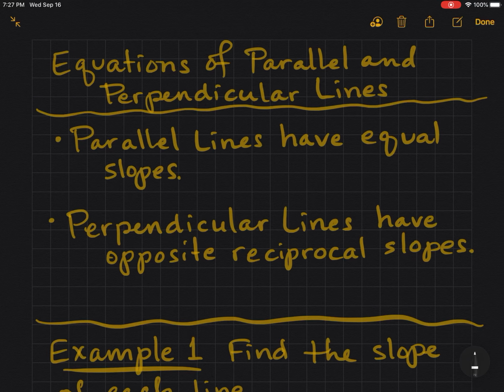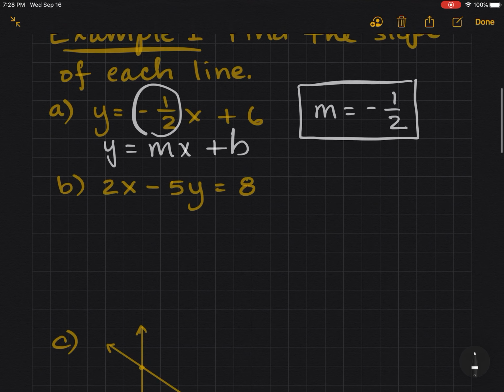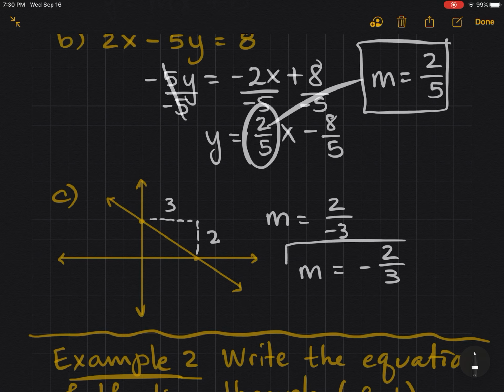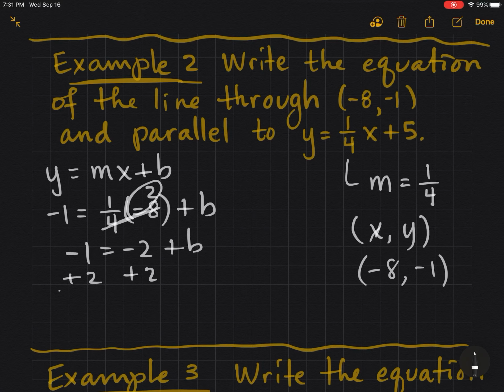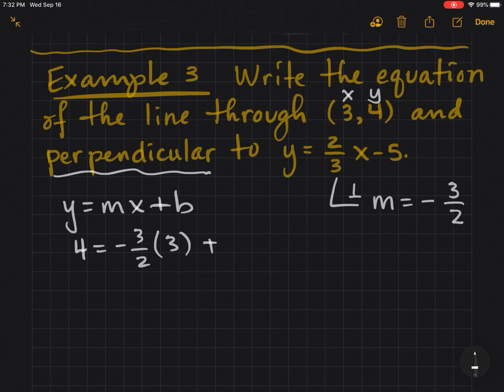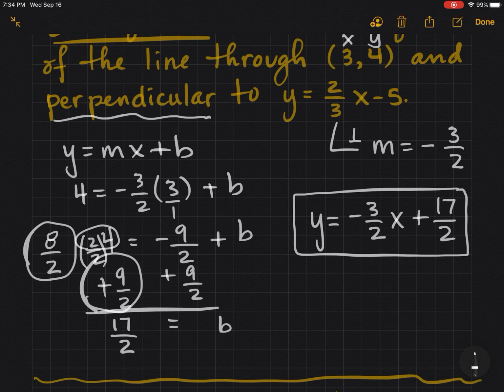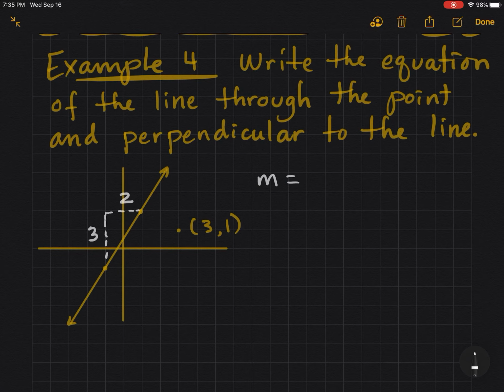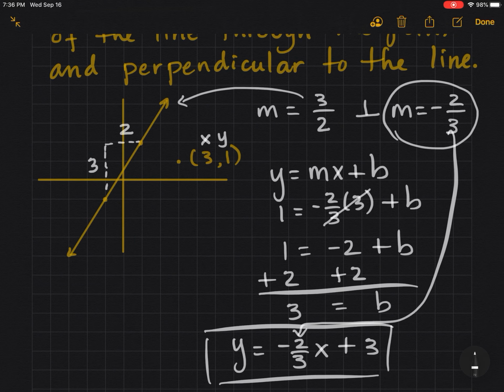Equations of Parallel and Perpendicular Lines